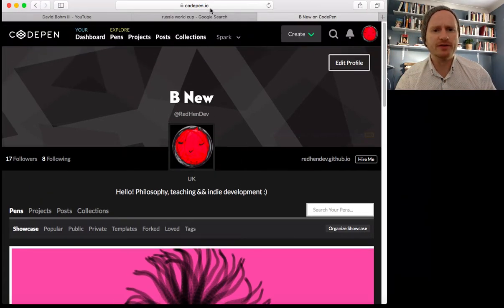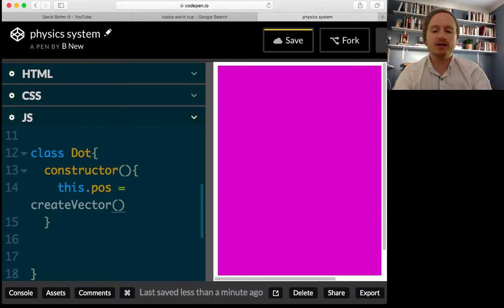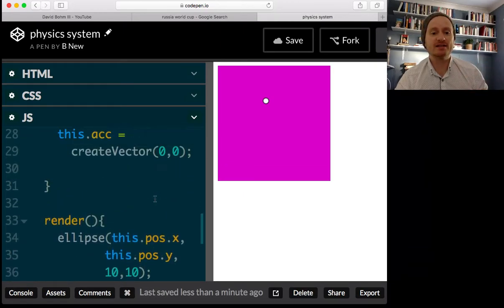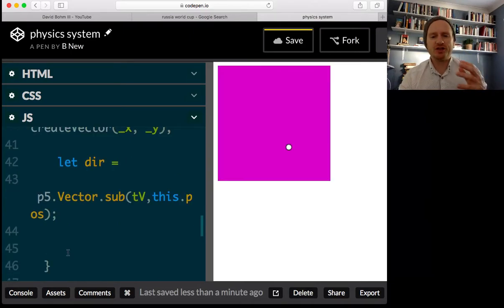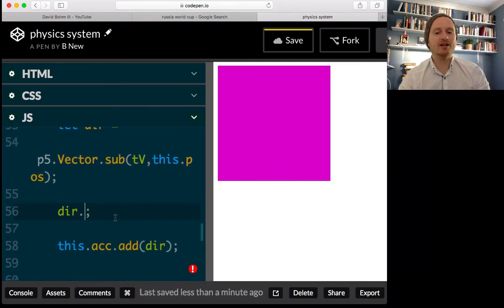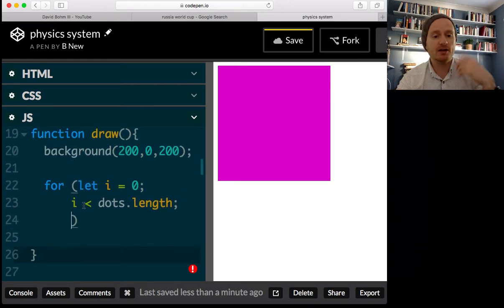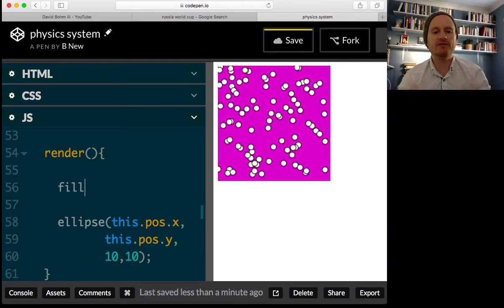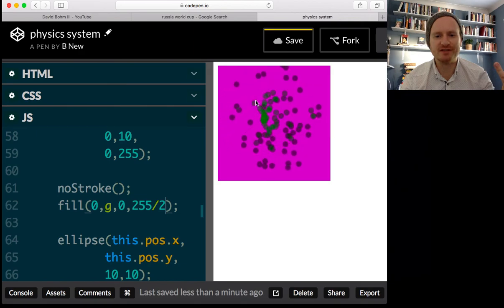Particles and Physics in Javascript: easy tutorial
How to create a simple physics system with particles, using javascript. I show you how to code this from scratch with the p5 library.

I show you how to use arrays and objects (OOP) in javascript to quickly control hundreds of particles on the screen at once.